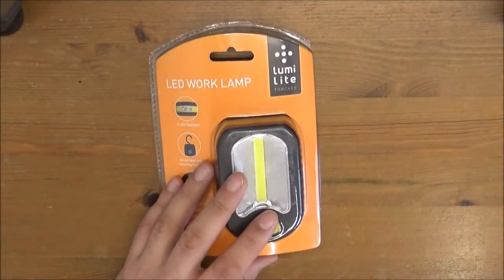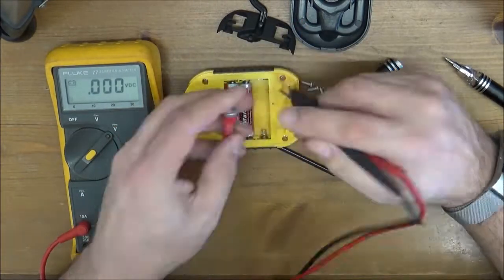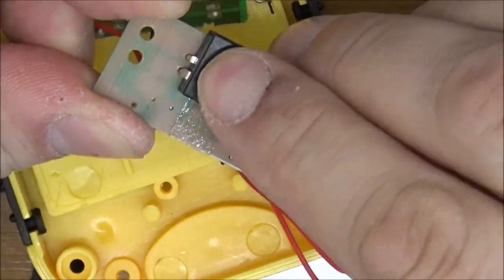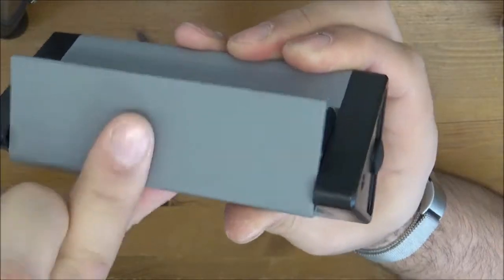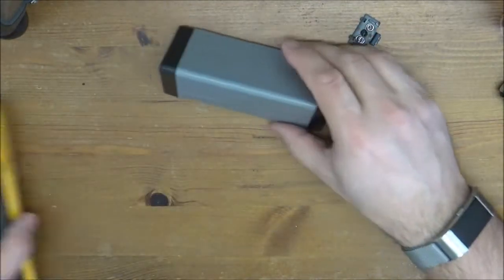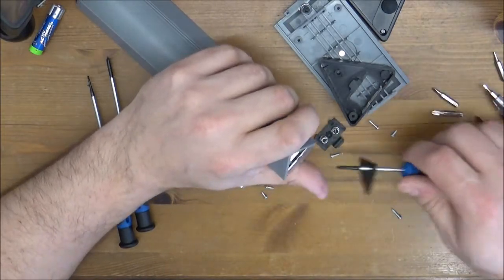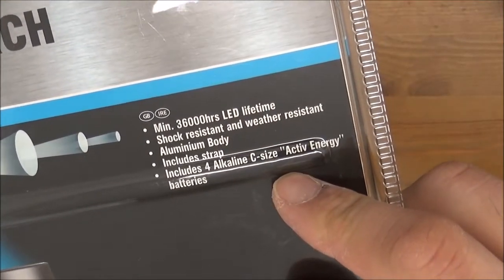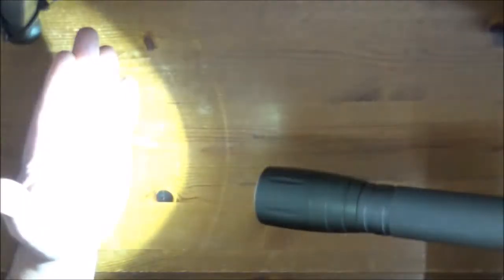DuB-EnG: Flash Light (Torch) Teardown Review - Aldi, Home Bargains, much cheapness! Happy 2018!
Happy 2018! - Mildly comedic and slightly technical teardown of some torches (flash-lights)...  Welcome to 2018 all!  Thumbs-up, Sub for more trashy dubious engineering...

My test measurements below...

Home Bargain Lumi Lite MAX - 0.25A at 4.5v
Home Bargain Lumi Lite MEDIUM - 0.25A at 4.5v
Home Bargain Lumi Lite 3 FRONT LEDS - 0.25A at 4.5v

ALDI Rotating Utility Light MAX - 0.65A at 6v
ALDI Rotating Utility Light LOW - 0.25A at 6v

The big boy 20w XHP50 Just does what it says on the tin...

Using AAA batteries just doesn't make sense...  I think I may have to do an upgrade on one or two of these!

Happy New Year all!!